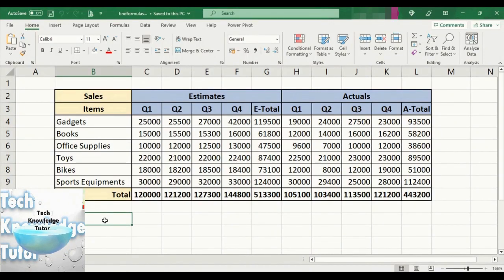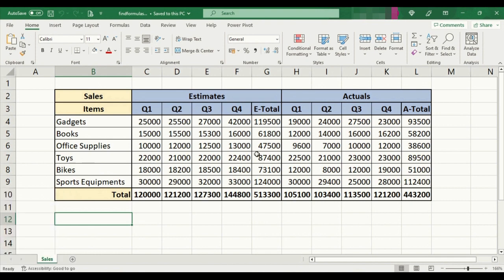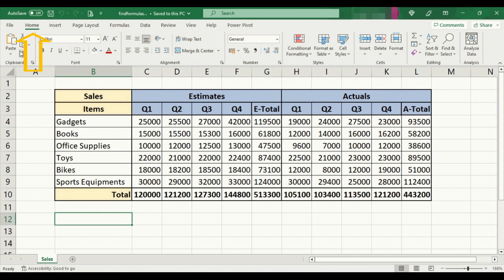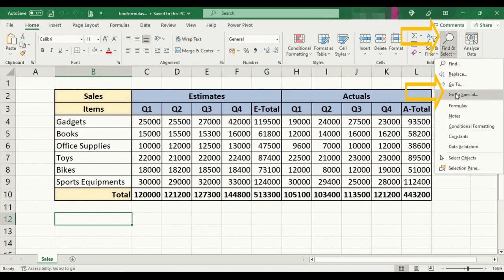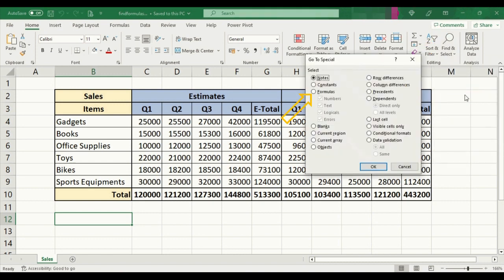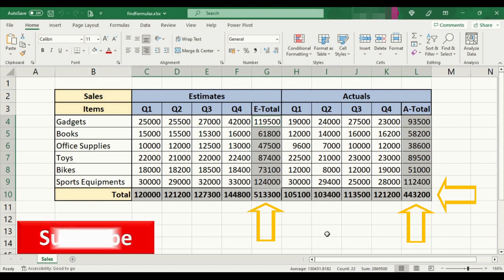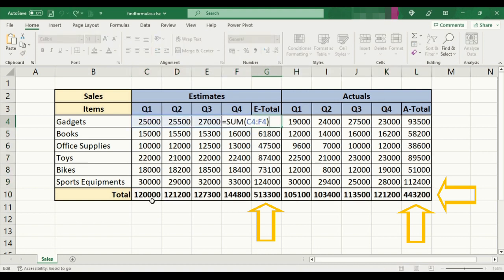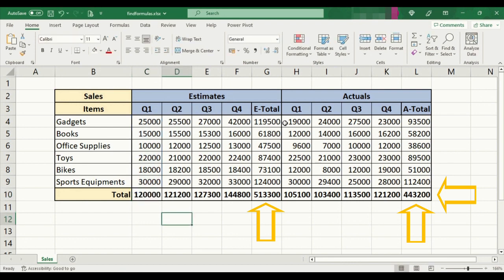How to find those cells which has formulas in Excel | Tech Knowledge Tutor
In this video we will see how to find those cells which has formulas in Excel?